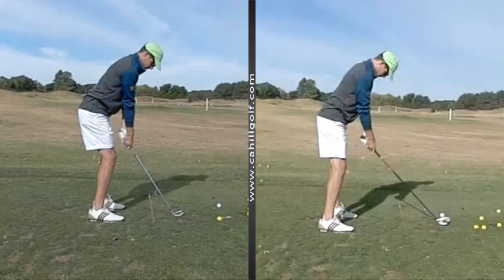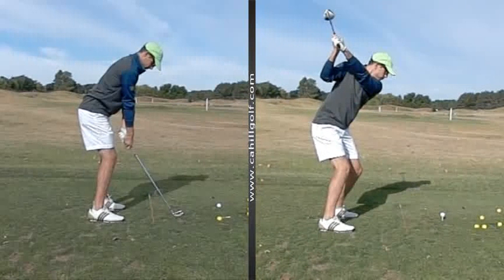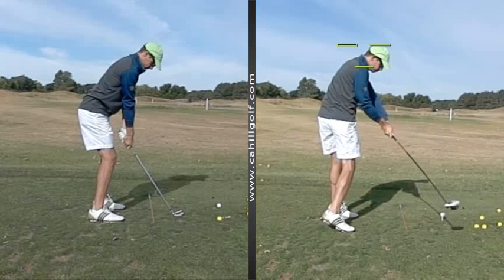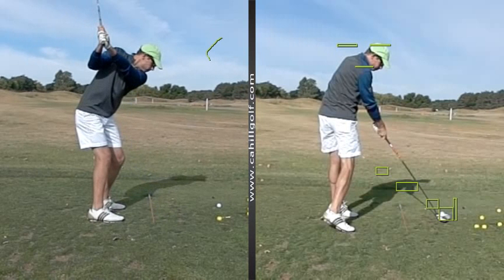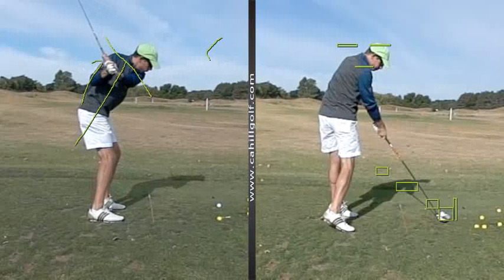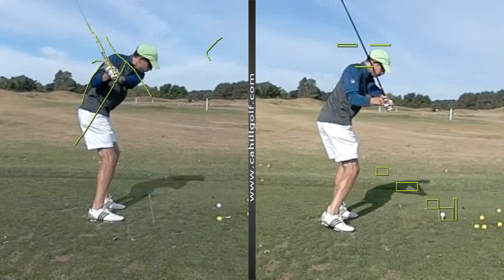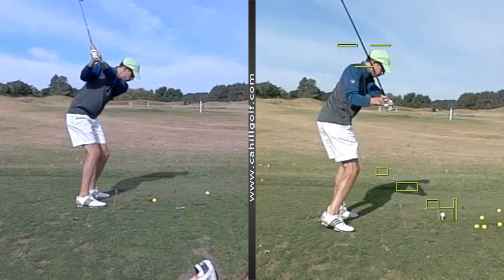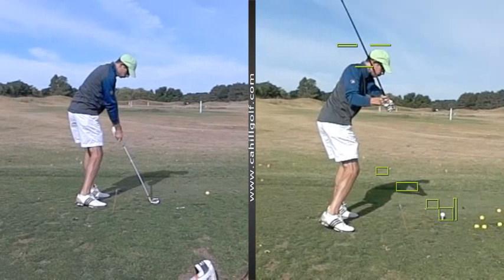How to Golf Correcting Slice